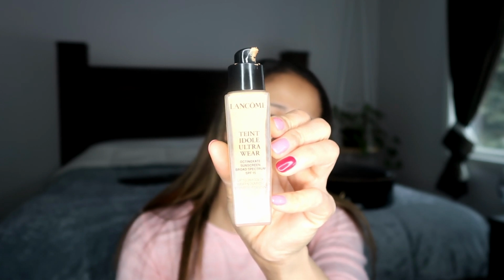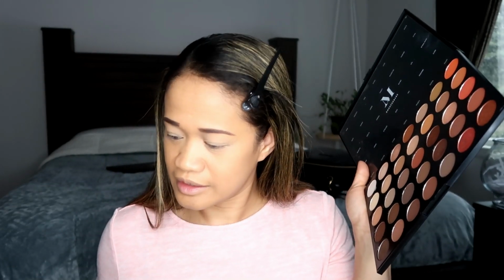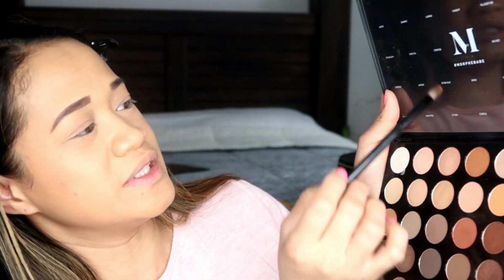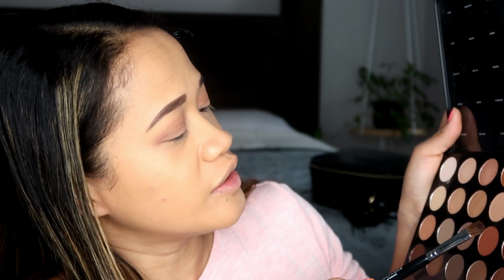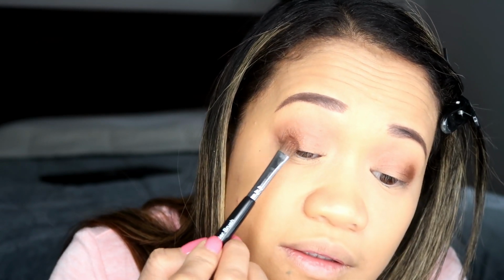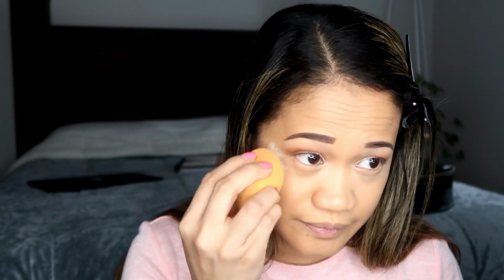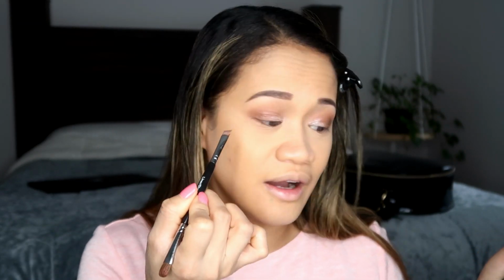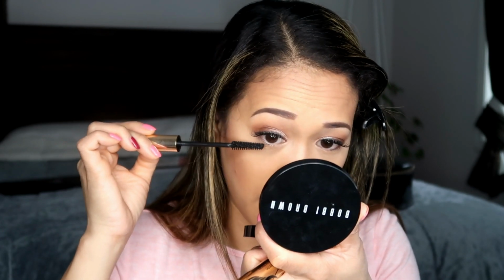WINNER! FIRST GIVEAWAY2020 ANNOUNCEMENT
Hi Everyone,  Please watch the vidoe to find out the FIRST GIVEAWAY2020 WINNER.  Thank you so much for supporting my Channel!

There is another Giveaways coming up soon!   this time 3 Subscribers!!! will be a Winner.